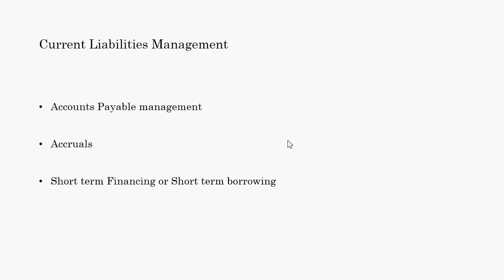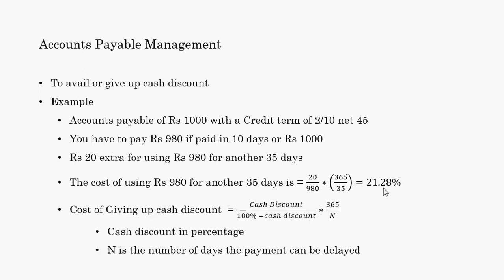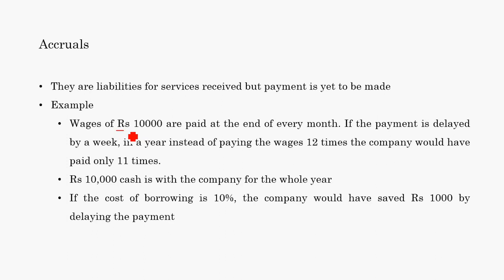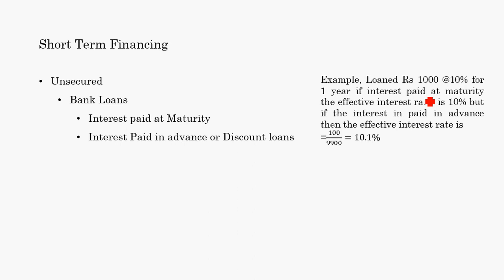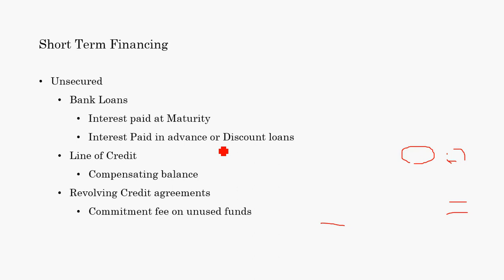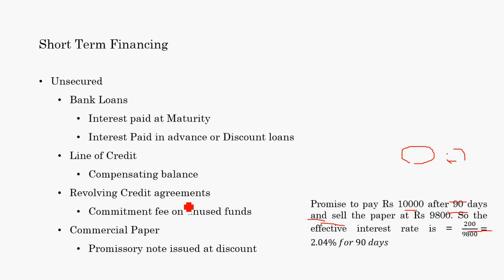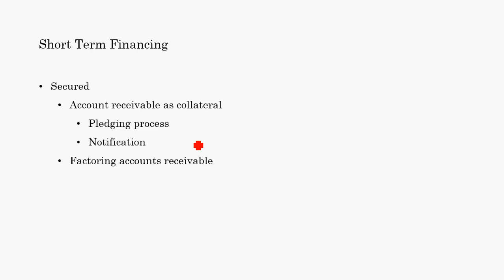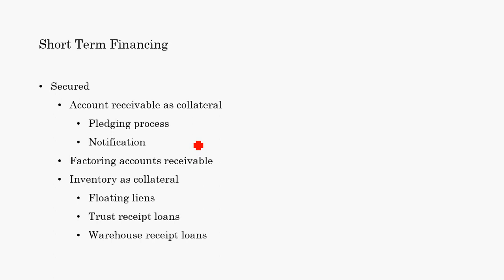Working Capital Management Part 3